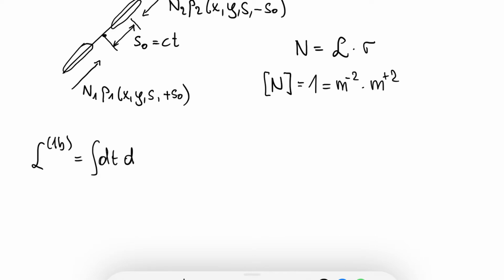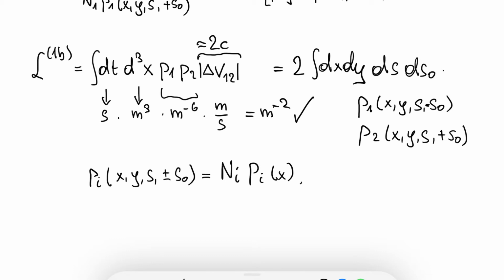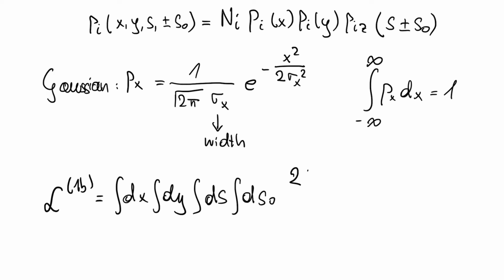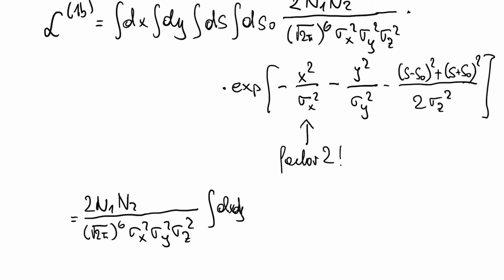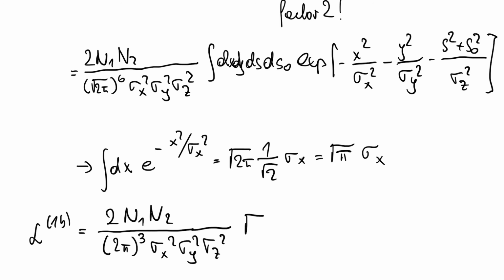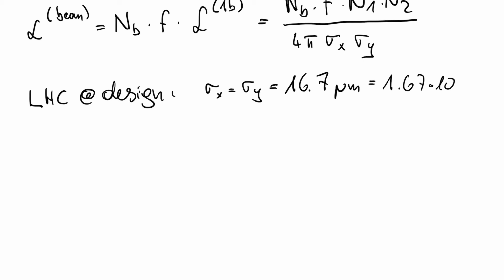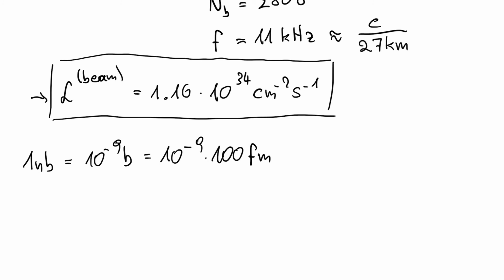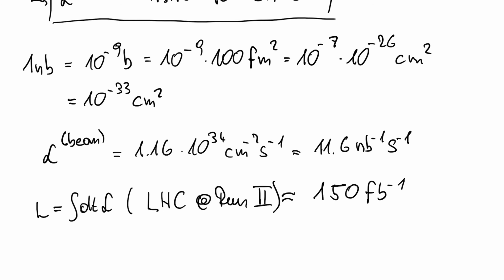Extra - 2 - Instantaneous luminosity of colliding bunches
We calculate the instantaneous luminosity of two colliding bunches and of colliding bunched particle beams and specify the result to typical parameters of the LHC.